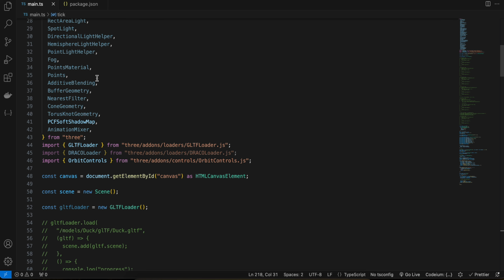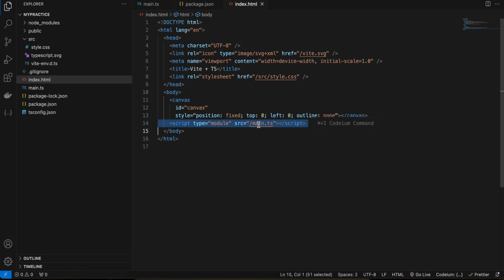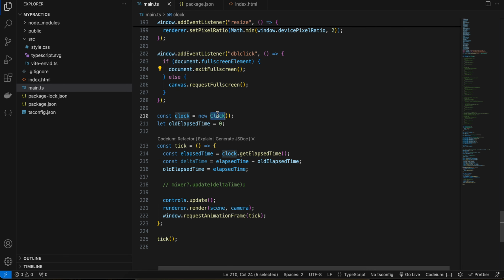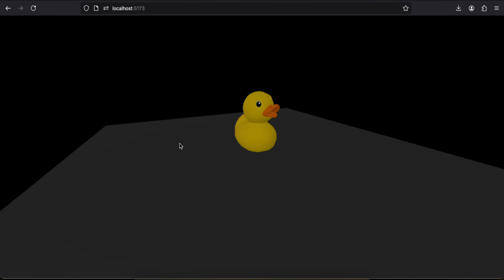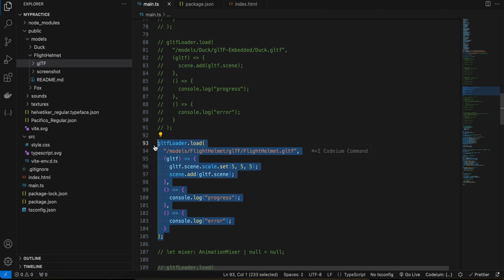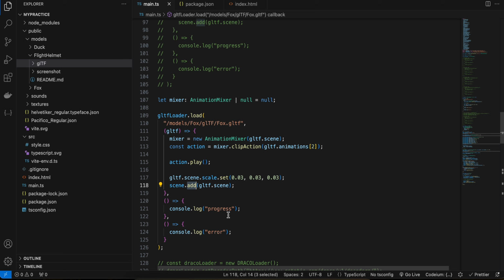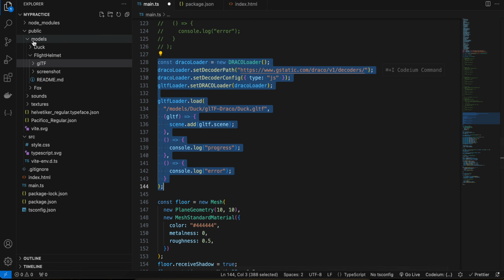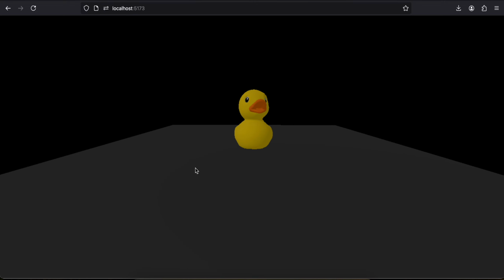How to Display Different GLTF 3D Formats like GLTF, GLB, Draco, Embedded And Animate Them In ThreeJS